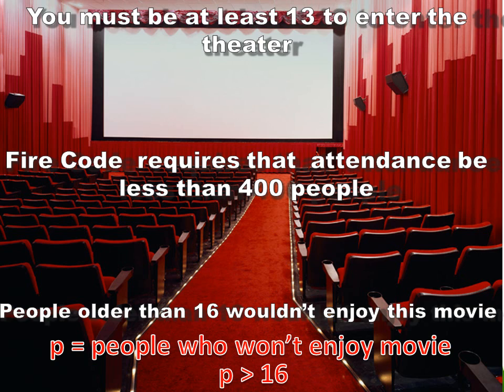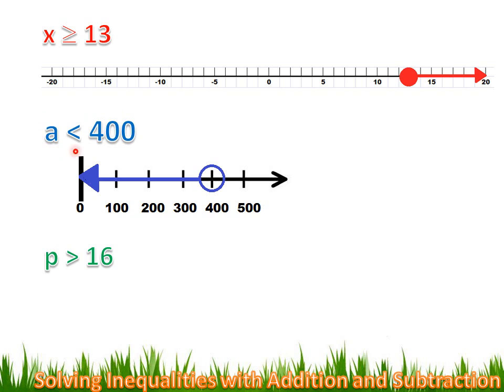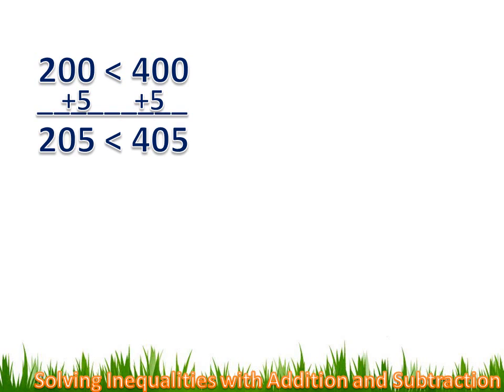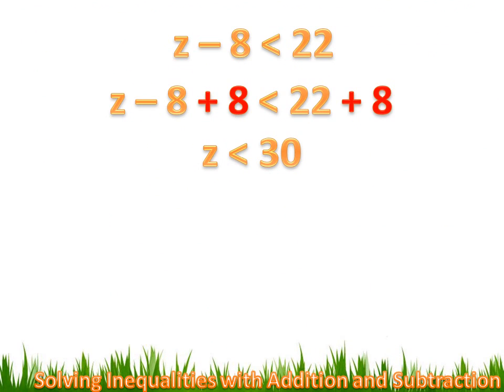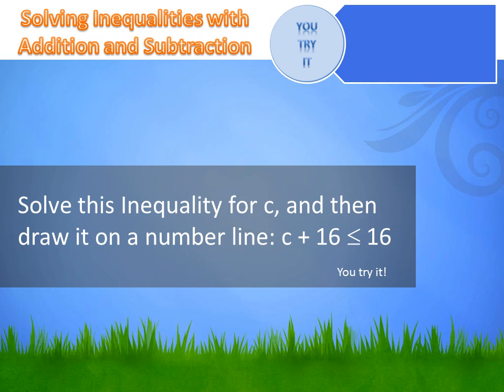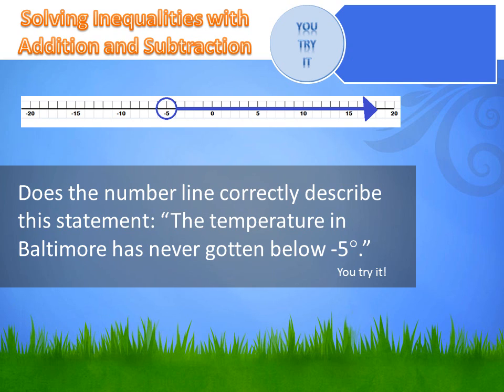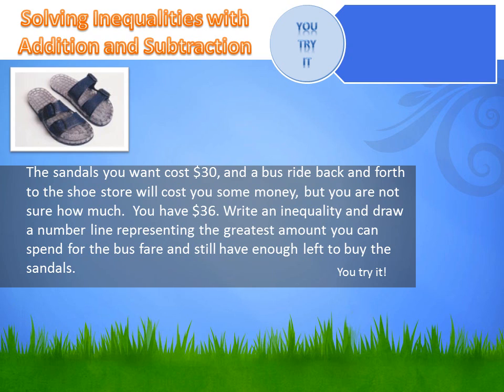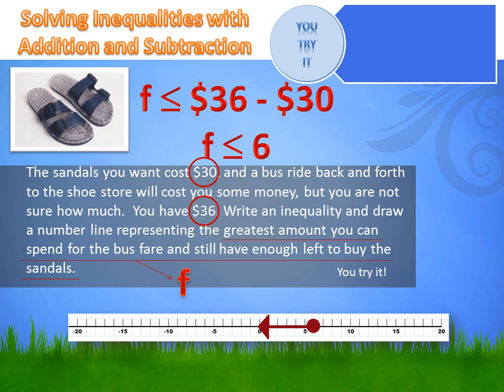Algebra - Solving Inequalities with Addition and Subtraction: 6th grade math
In this lesson we learn that solving inequalities using addition and subtraction is just like solving equations.